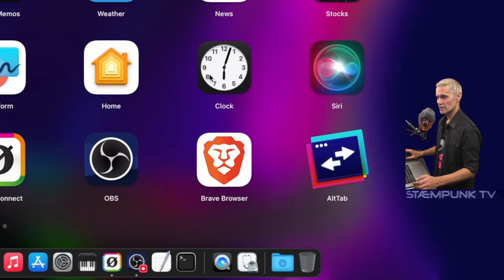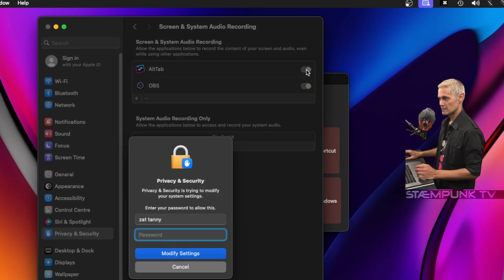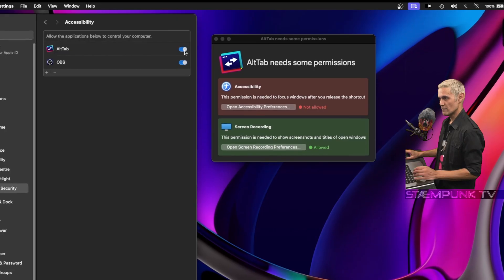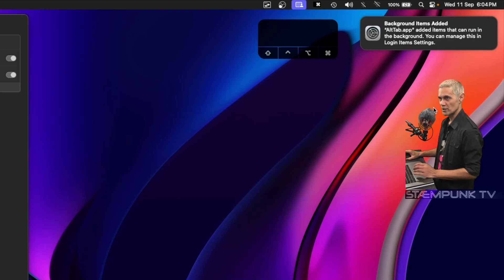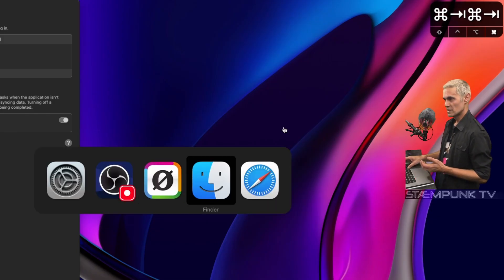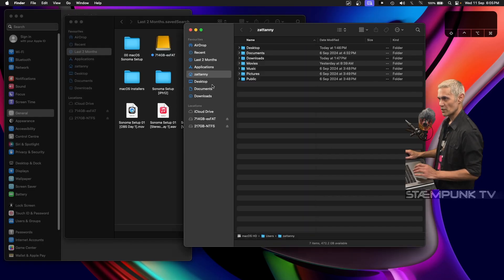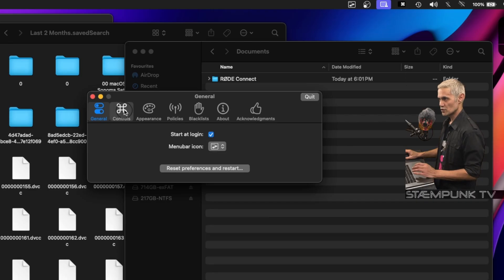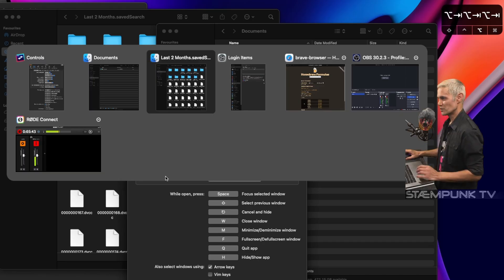AltTab - A more graphical way to switch apps in macOS [Step by step]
Here's a quick walkthrough video on how to configure AltTab for in macOS.

The computer I'm doing the config on is a 2019 MacBook Pro.

►► TIMECODES

00:00  Intro
00:06  Configure AltTab
02:27  Credits

►► LINKS

►► CONNECT

►► MUSIC

Artist:                             Stæmpunk

Song:                              Unrest
Song:                              Micro
Artist:                             ELPHNT